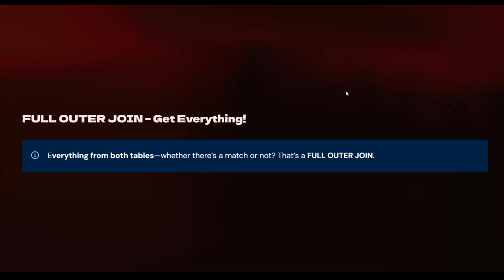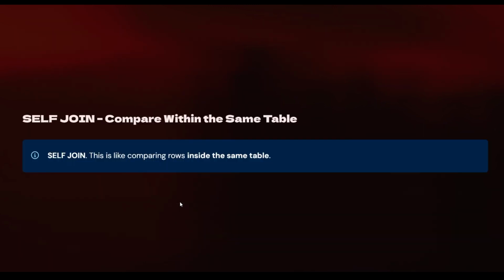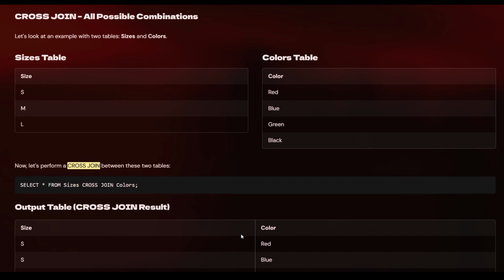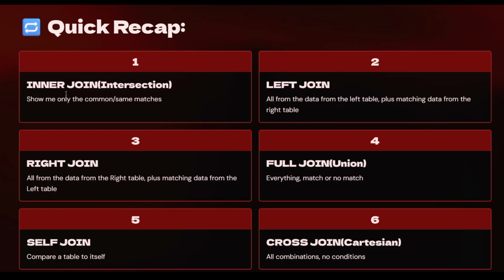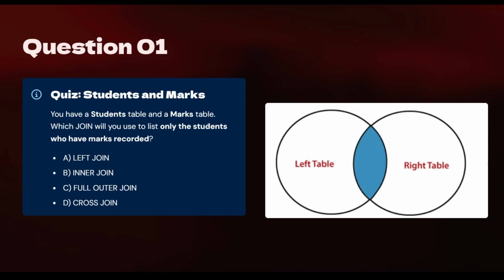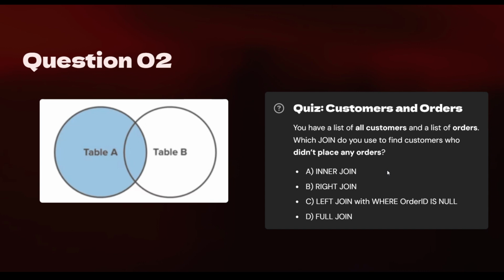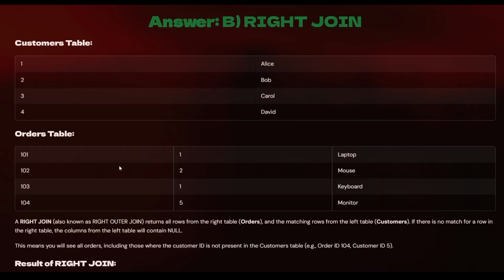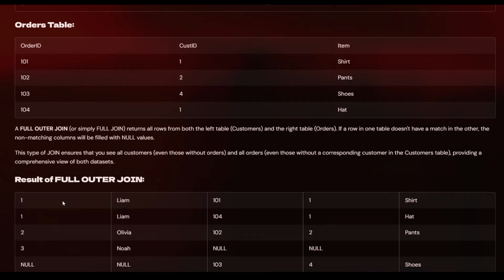SQL |Chapter 4| Full Join, Self Join & Cross Join with Real-Life Examples + Quiz!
🔍 In this power-packed SQL tutorial (Chapter 04), we dive deep into Full Join, Self Join, and Cross Join — three crucial types of SQL joins that often confuse beginners!

Whether you're preparing for interviews, building your SQL fundamentals, or enhancing your data analysis skills — this video has everything you need.

📘 What You’ll Learn:

🔁 Full Join: When you want everything from both tables, even if they don’t match!

🔄 Self Join: How to join a table to itself — ideal for finding relationships within the same table (like employees and their managers).

❌ Cross Join: The Cartesian product in action — every row from one table matched with every row from another!

🧠 BONUS: Interactive Quiz Questions at the end of each join section to test your understanding and make learning fun!

Perfect for:

SQL Beginners & Intermediate Learners

Data Analyst & Data Science Aspirants

Software Developers & Students

Curious minds who love logic and data

Let’s decode SQL together — one join at a time. 🚀